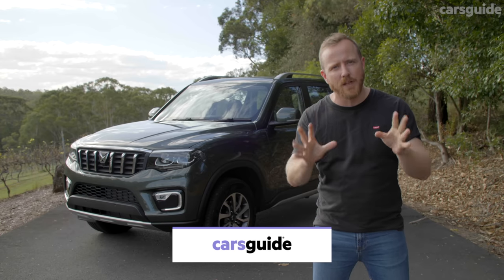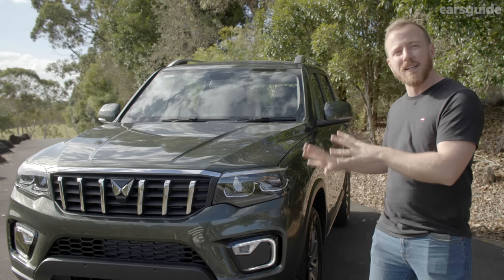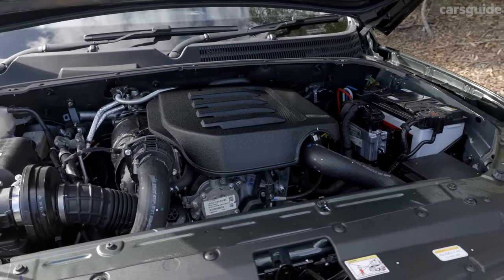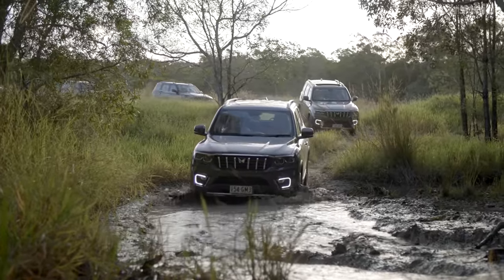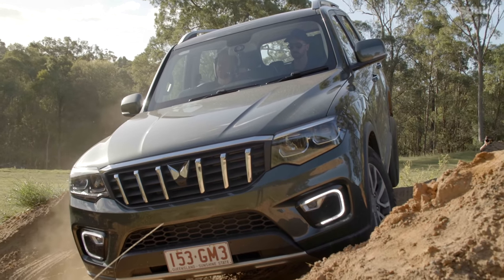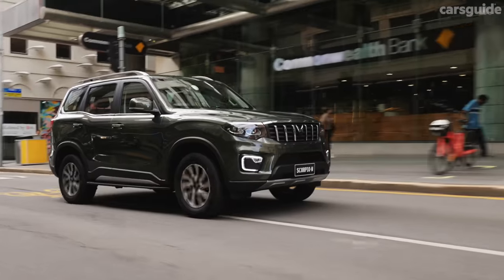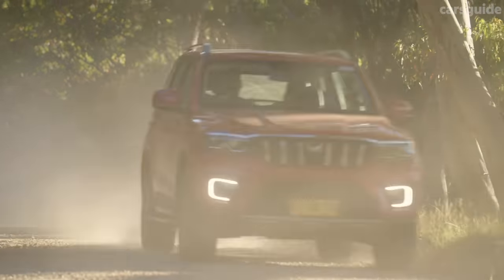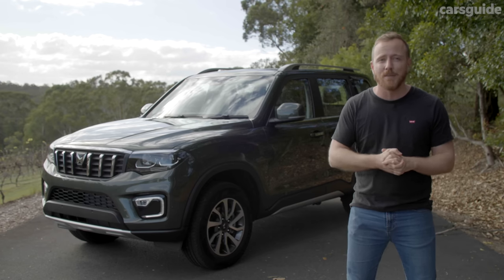2023 Mahindra Scorpio review: New 6-seat SUV rises to Ford Everest 4WD challenge in off-road test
It's been a long time since Indian car brand Mahindra launched an all-new model in Australia, but the 2023 Mahindra Scorpio is finally here. It's an adventure-focused 'large' SUV that's zeroing in on the new Ford Everest, updated Isuzu MU-X and soon-to-be-replaced Mitsubishi Pajero Sport.

So that it can be taken seriously, the six-seat Scorpio has a tough body-on-frame, ladder-frame chassis and a versatile four-wheel-drive (4WD) system that should imbue it with genuine off-road chops. And these off-road credentials are helped by its 129kW/400Nm turbo-diesel four-cylinder engine.

But as CarsGuide Contributing Journalist Andrew Chesterton finds out in this expert review, the Scorpion 4x4 is missing one key safety feature that you'd expect to be in any all-new model launched in Australia in 2023. And its absence could be a dealbreaker for some buyers.

Timecodes:

00:00 Intro

00:33 Pricing and features

01:22 Design

01:57 Practicality

03:16 Under the bonnet

03:43 Efficiency

04:03 Safety

04:35 Off-road driving

07:33 On-road driving

11:03 Ownership

11:19 Verdict